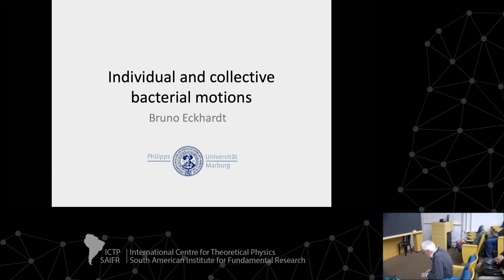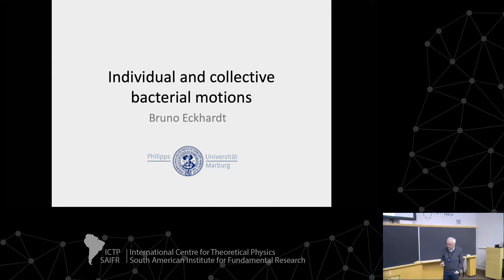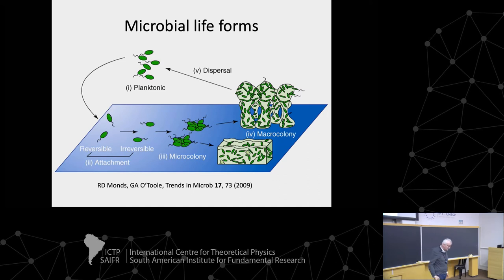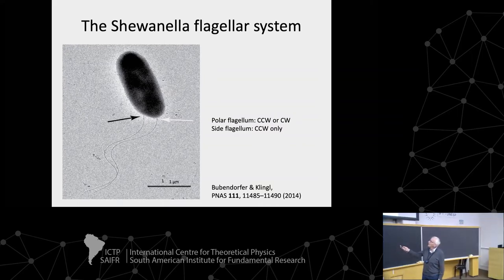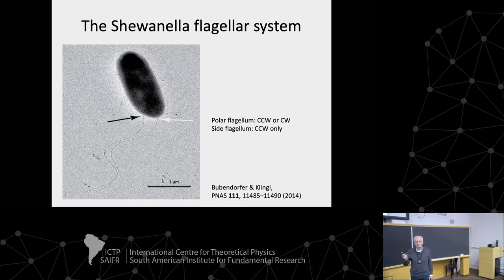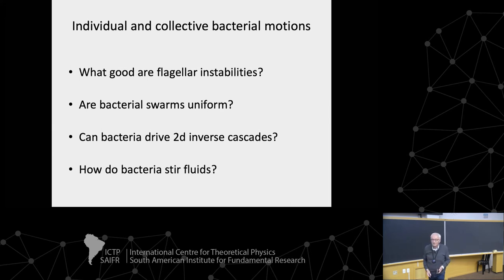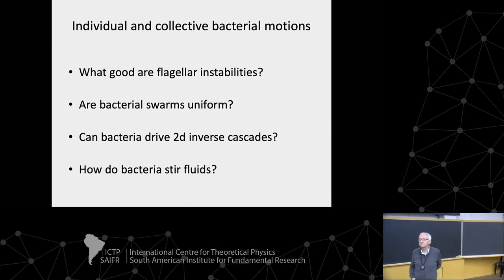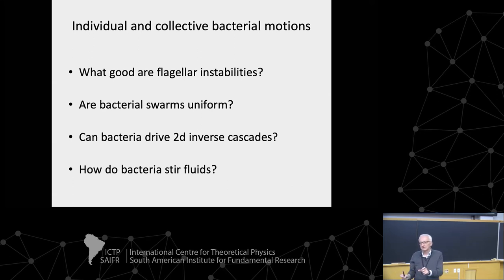Conference on Perspectives in Nonlinear Dynamics Day 3 (1 of 4)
Conference on Perspectives in Nonlinear Dynamics

Speakers:

- Bruno Eckhardt (Philipps-Universitaet Marburg, Germany): Individual and collective bacterial motions

- Ricardo Gutiérrez (Universidad Rey Juan Carlos, Spain): Targeting the dynamics of ecological networks

- Ricardo E. Carvalho (UNESP-RC, Brazil): Transport barrieres with shearless atractors